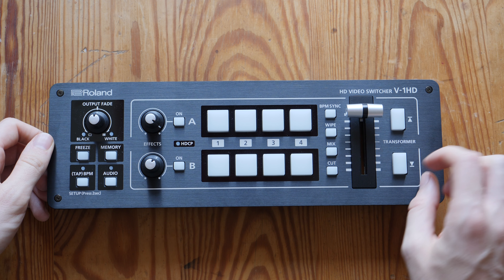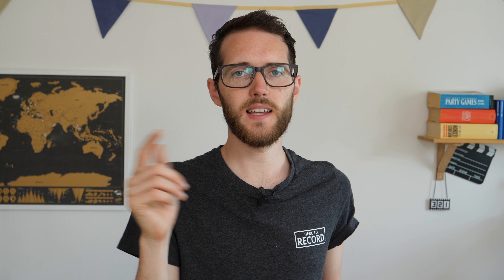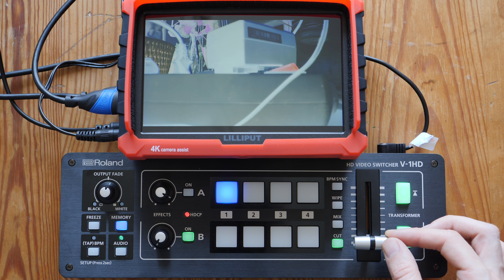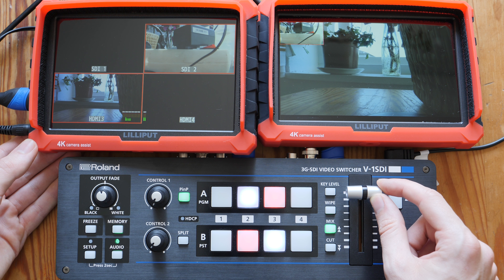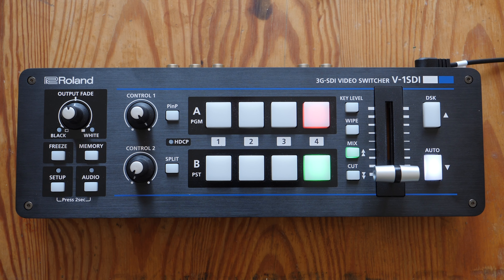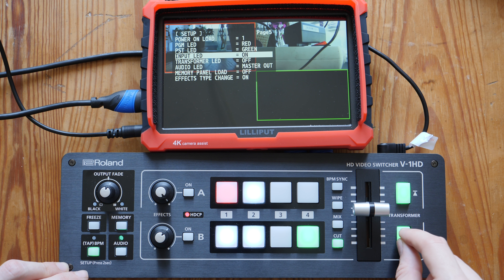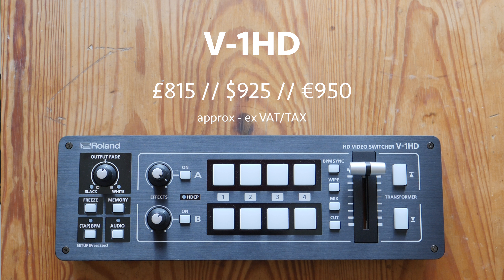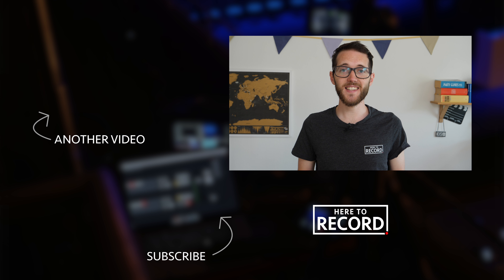Roland V-1HD and V-1SDI // Show and Tell Ep.58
In this video, we take a look at two items from Roland - V-1HD and V-1SDI - to see how they work, and how they might fit into your setup.

*Timestamps*
00:00 - Intro
00:22 - V-1HD - Device tour
01:00 - V-1SDI - Device tour
01:35 - V-1HD in action
02:46 - V-1SDI in action
04:03 - Pros
04:39 - Cons
05:33 - Overall thoughts
06:11 - Price